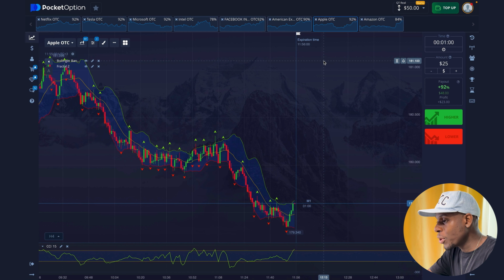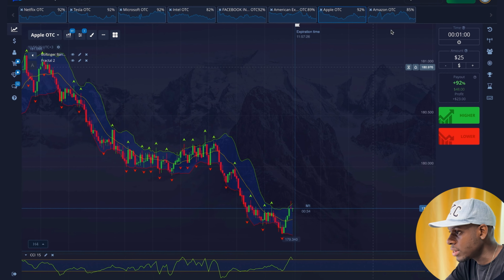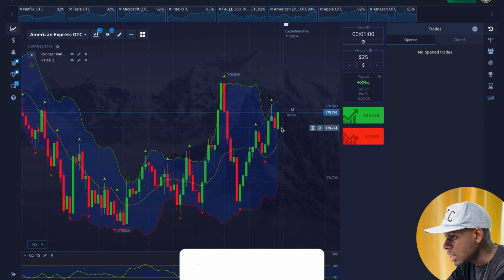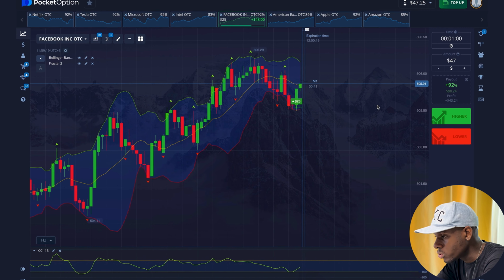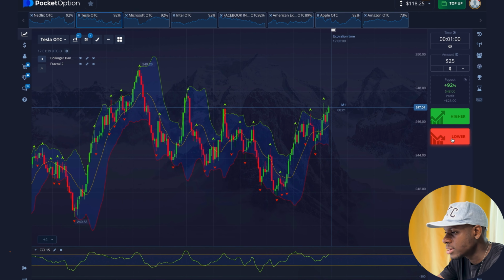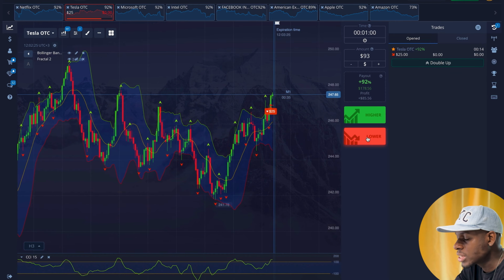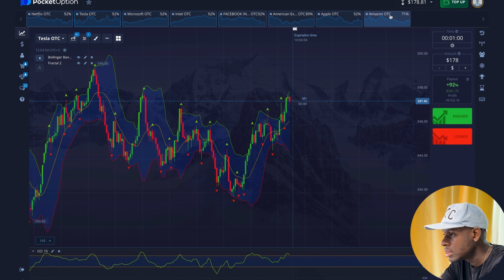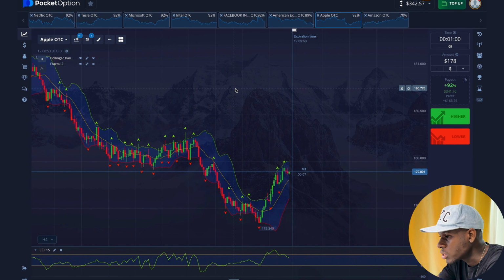Binary Options THE CANDLE LIED AND I KNEW IT | Pocket Option Full Tutorial 2026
The candle lied in Binary Options on Pocket Option in 2026 — and I knew it before the next one even opened. This complete tutorial covers how to spot false candle signals, why price action sometimes deceives beginners, and how to read the deception as a trade opportunity on the platform. No indicators needed. Real chart walkthroughs on Pocket Option included throughout. Knowing when the candle is lying is one of the sharpest Binary Options skills you can build in 2026.